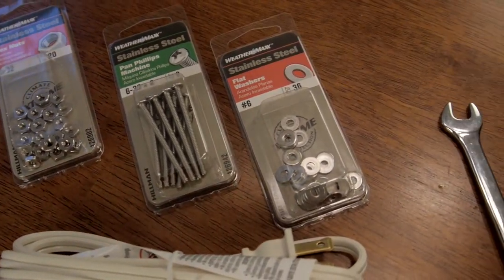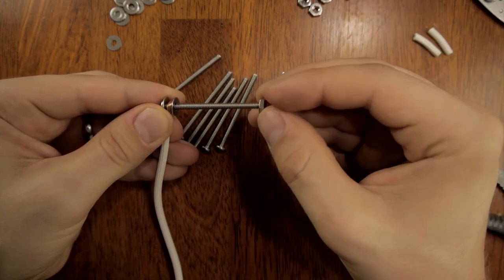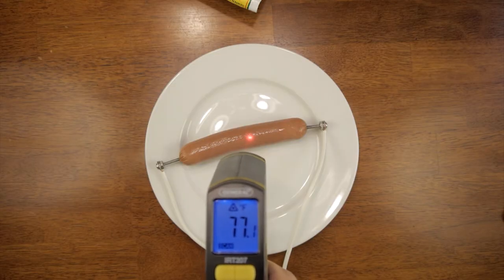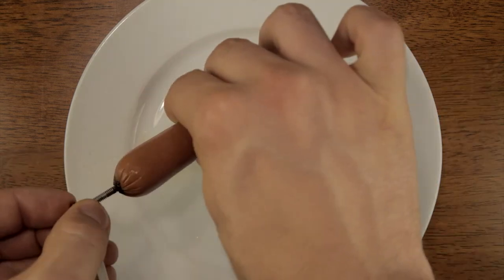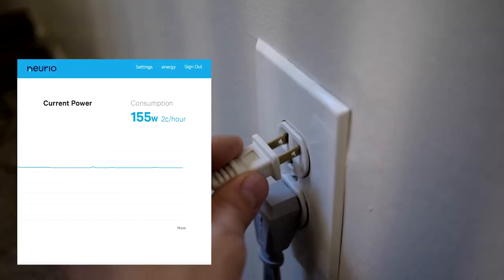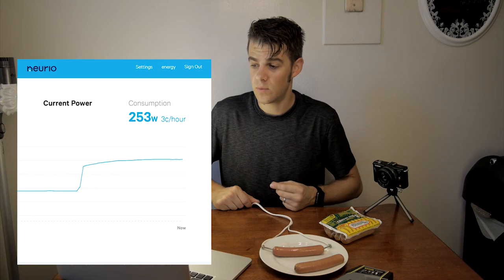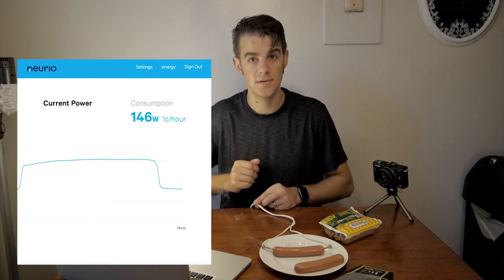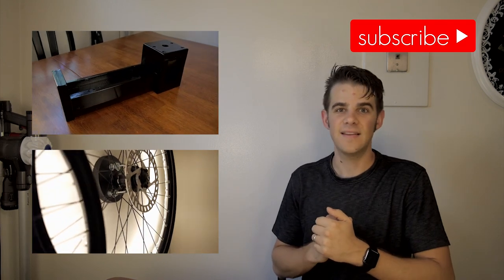Cooking Hog Dogs With Electricity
What happens if you plug hot dogs into an electric outlet? Josh discusses a crazy alternative to a grill and how you can cook with electricity.

Rotary Tool (A newer version of mine)
Forstner Bits (A larger set, same brand)